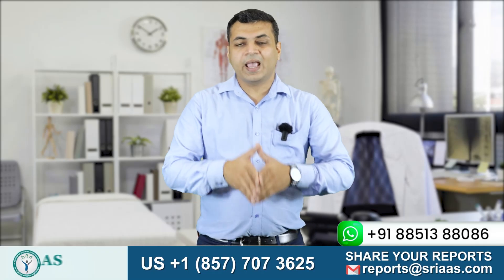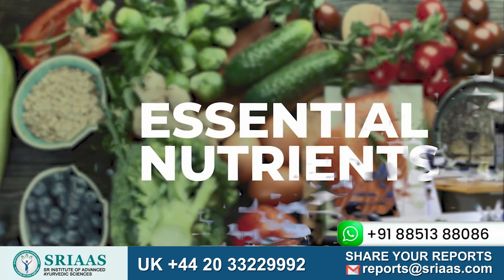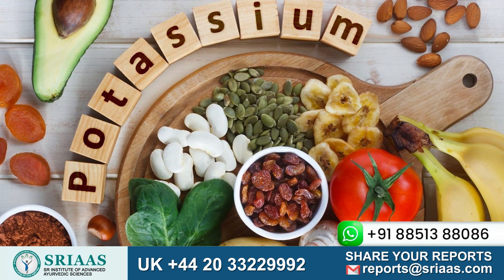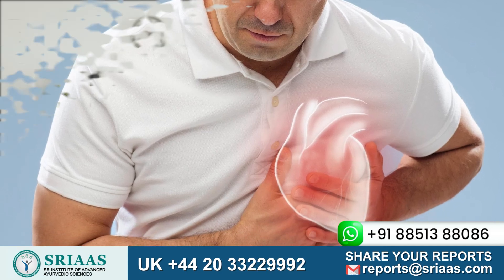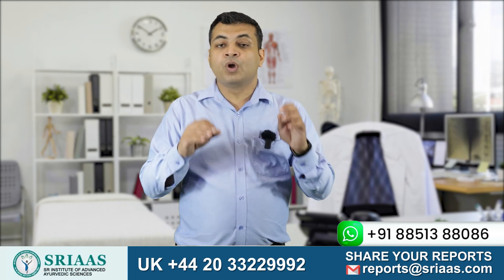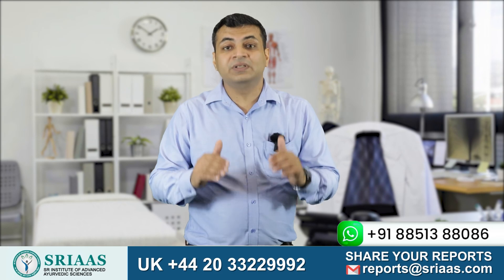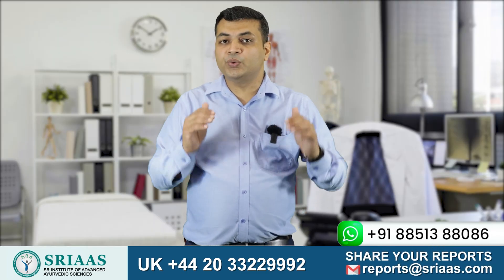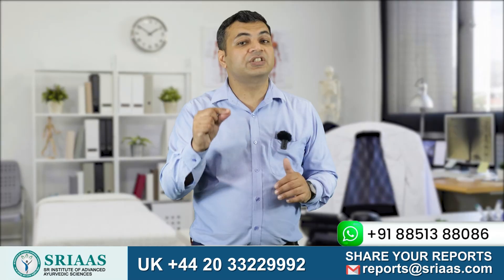Best Diet For Renal Failure Recovery | Diet And Renal Disease | Dr. Puru Dhawan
Proper nutrition for renal failure patients:

Diet is crucial in lowering a person's body's levels of creatinine and urea. Every person's blood and urine contain creatinine and urea, a sort of waste product. A Creatinine test can be used to determine whether or not our kidneys are functioning properly.

Urea: When hazardous compounds like urea build up in the body, a person's appetite begins to decline. Additionally, the patient's taste alters as the renal condition worsens.

Potassium: When a person's potassium intake exceeds their body's needs, their muscles begin to feel fatigued, which is a barrier to maintaining good health.

Renal failure patients should avoid consuming Protein; lentils; too much oil; bananas, kiwis, avocados, dry fruits, dates, potatoes, and green leafy vegetables since they are high in potassium.

Consume veggies by leaching when your body's potassium level rises, and:
• Consume modest amounts of rock salt.
• Avoid eating sour foods.
• Consume water as your body requires it

Note: If a person's KFT report shows low protein concentration, it is not recommended to entirely stop consuming protein in the diet.